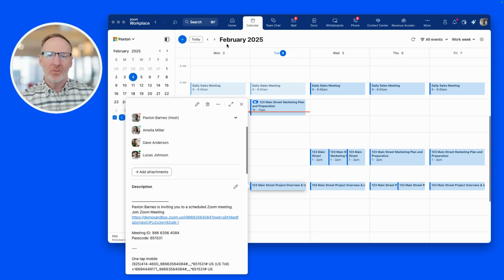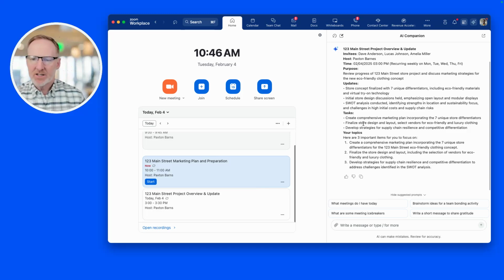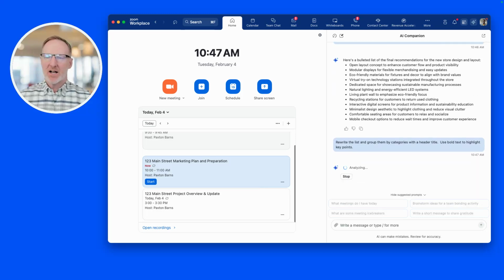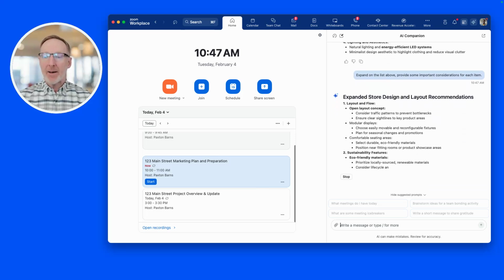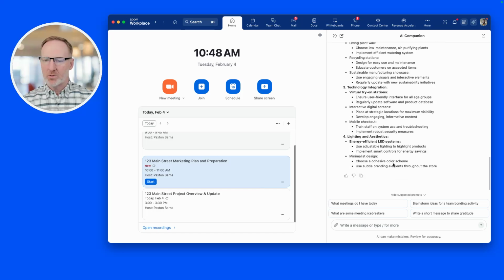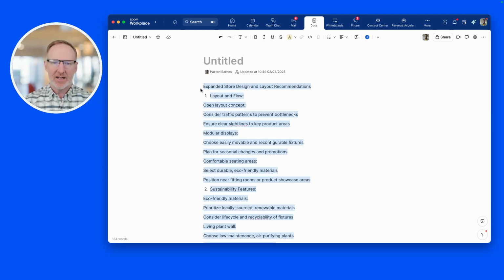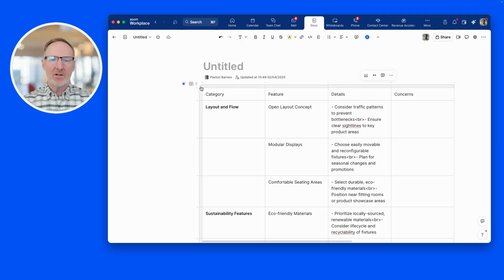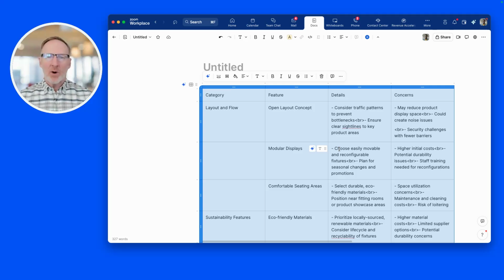Prepare for Your Zoom Meetings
How do you prepare for upcoming meetings? If its not with AI, you are coming in with a HUGE disadvantage & wasting significant time!

Watch this short video on how you can now prepare for upcoming meetings more effectively. If your Communications platform can't do this. lets talk about Zoom with AI Companion!